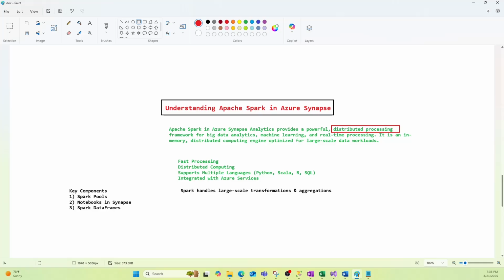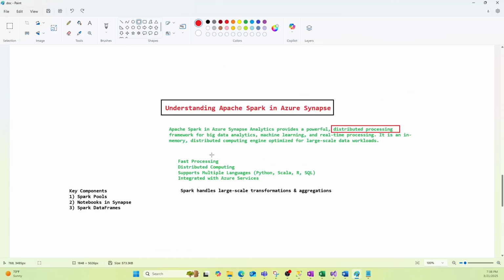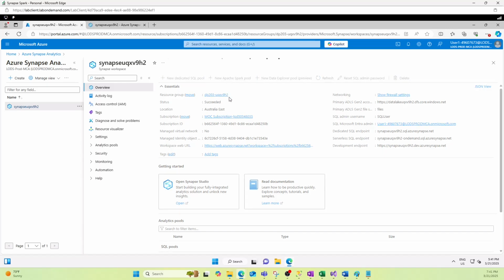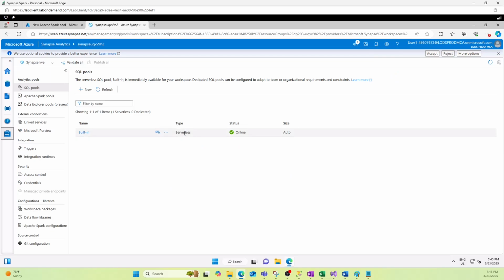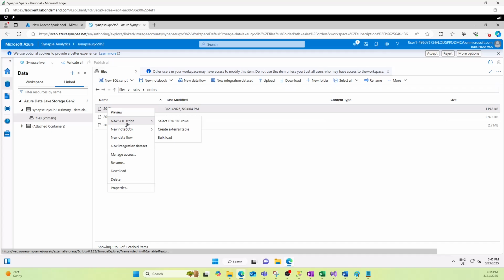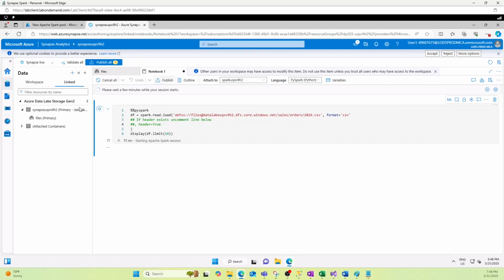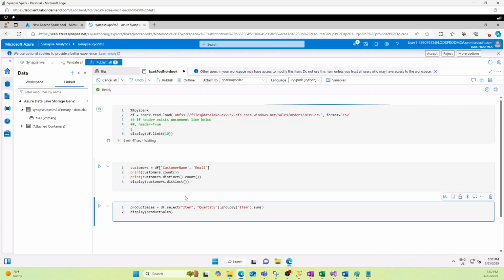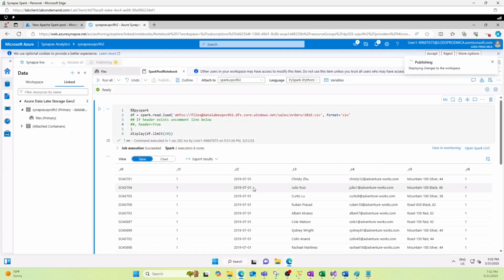Understanding Apache Spark in Azure Synapse | How Spark Works & How to Use It on Synapse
In this video, I explain Apache Spark in the context of Azure Synapse and how it works for big data processing. Learn how to use Spark within Azure Synapse Analytics to process and analyze large datasets efficiently.

📌 Topics Covered:

What is Apache Spark and its role in Azure Synapse

How Spark works for distributed data processing

How to use Apache Spark in Synapse Analytics

Spark pool setup and configuration in Synapse

Practical examples of using Spark in Azure Synapse